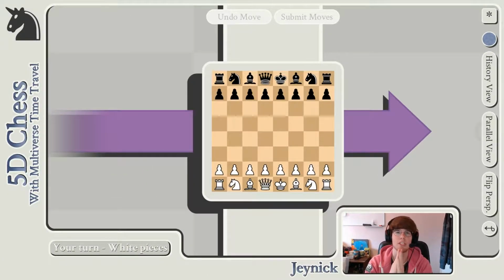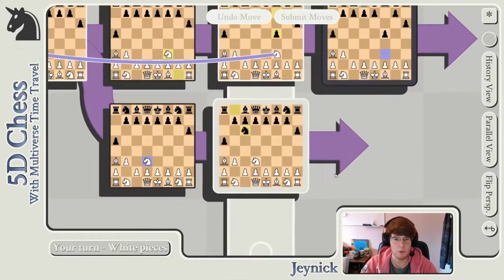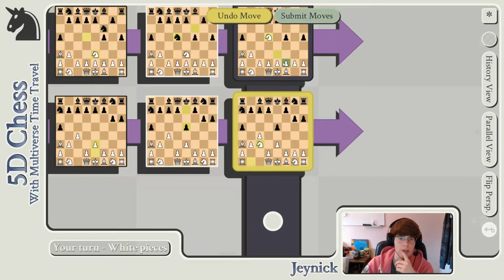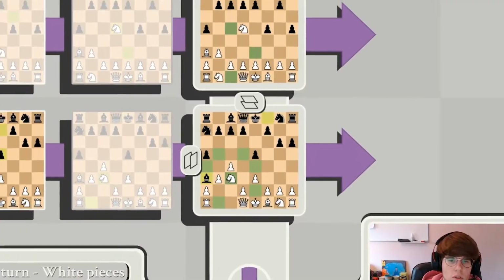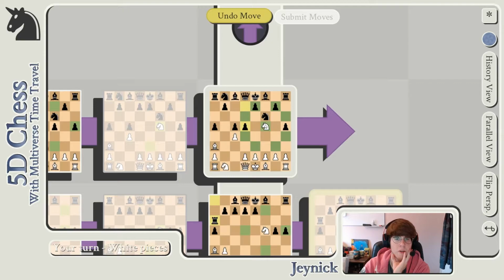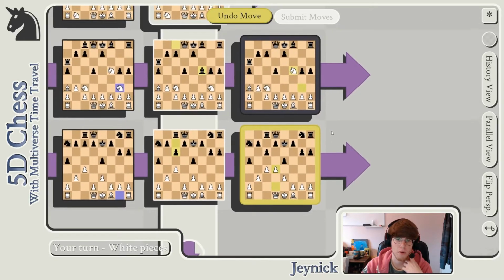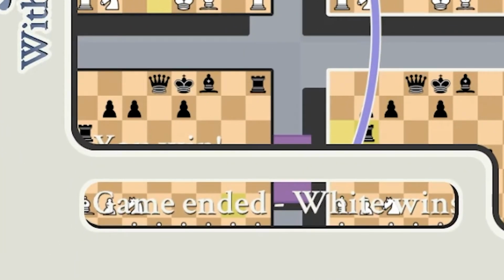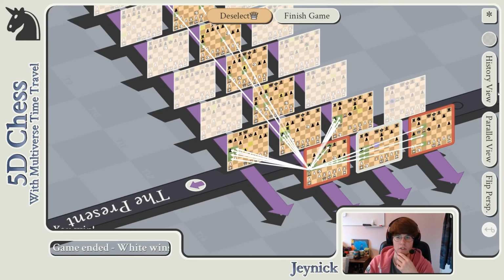Just a regular game of Chess.. - 5D Chess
Nothing strange about this one, just a regular game of Chess, or...
And a surprise at the end? Hope you enjoy!